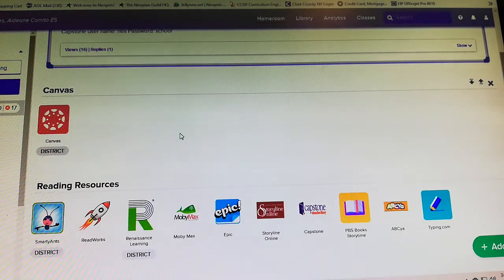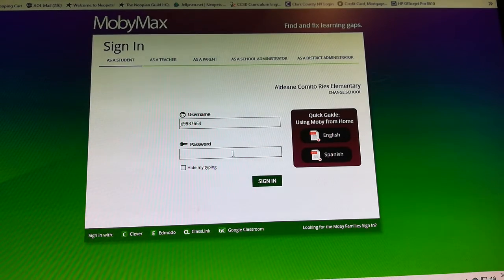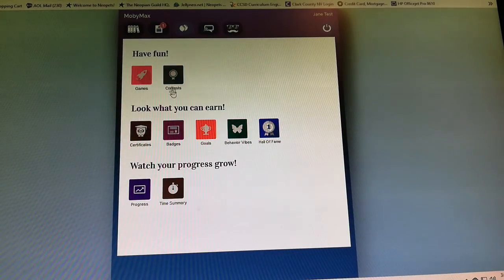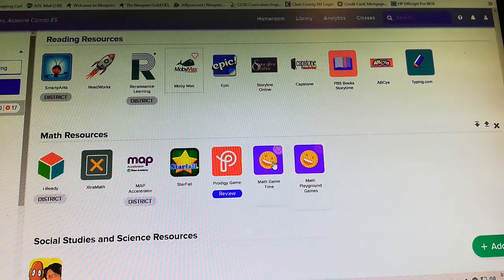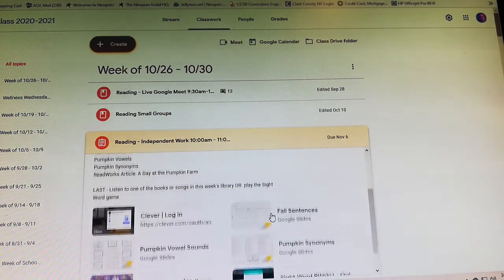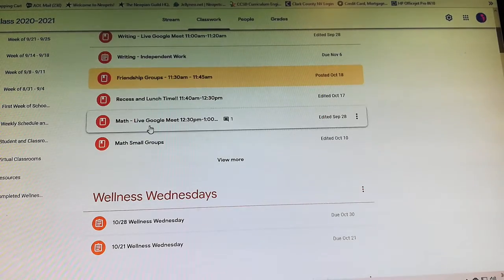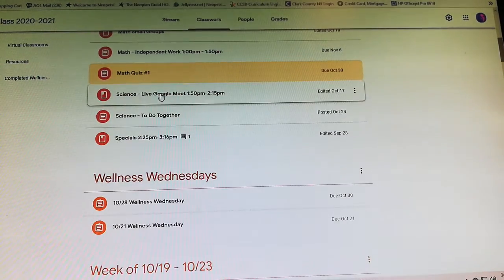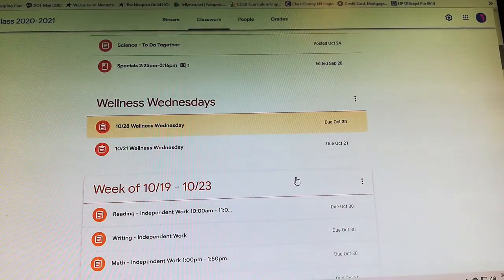Walk through 10/25